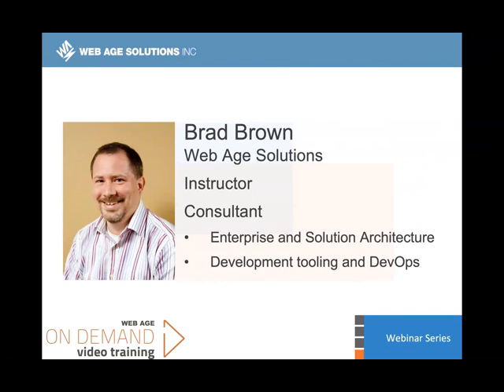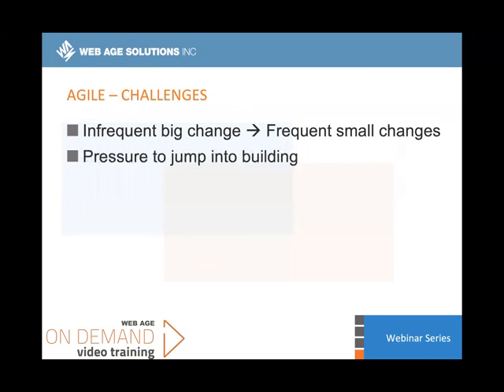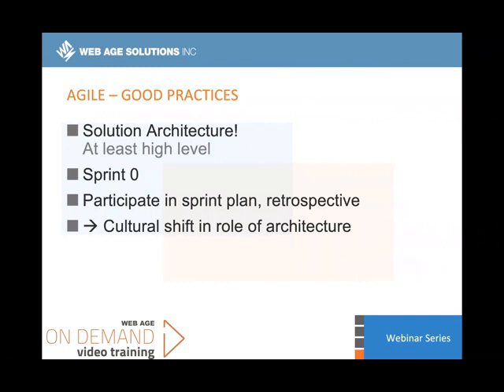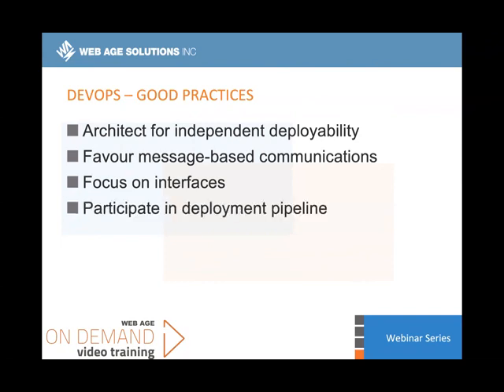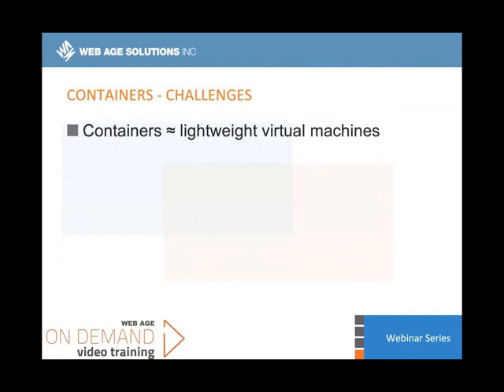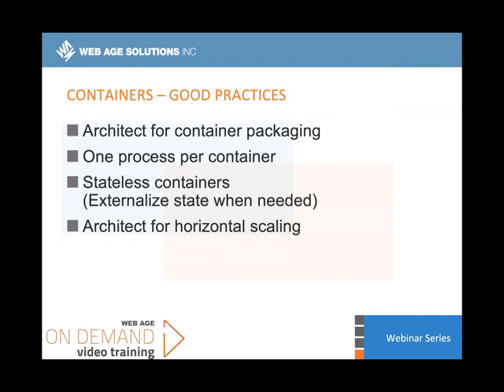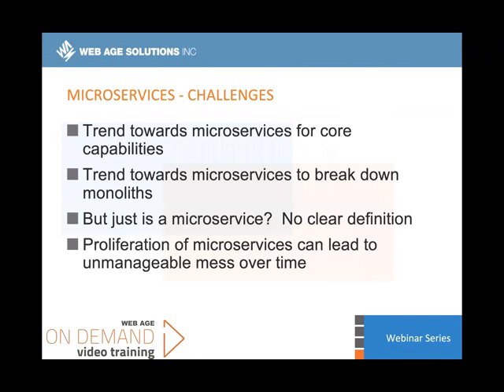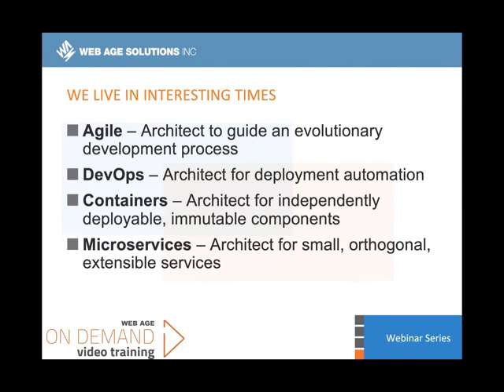Modern Architecture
This webinar covers the following topics:
• The Journey So Far – How we got to the state we’re in
• Challenges for Modern Architects
• Microservice Architecture
• Domain Driven Design
• Architecture for Cloud
• Architecture and Agile

Related courses:
WA2759 Architecting the Modern Enterprise